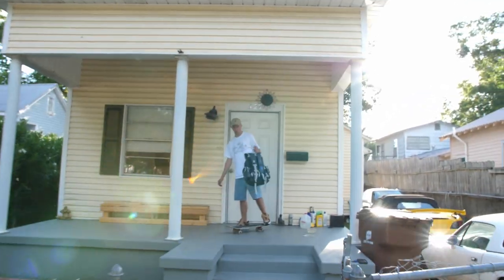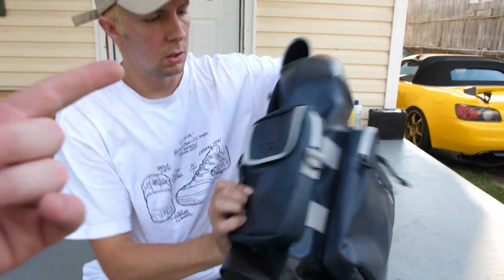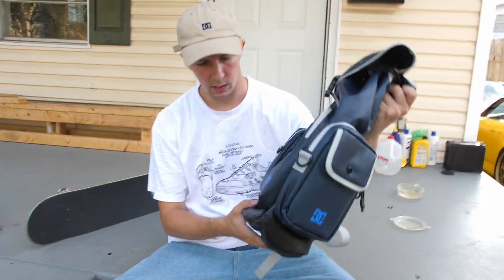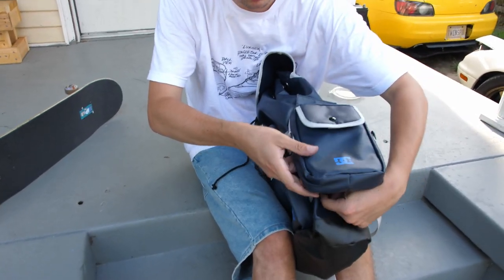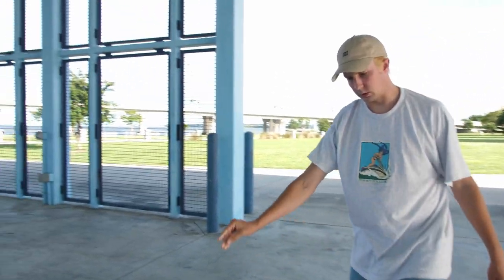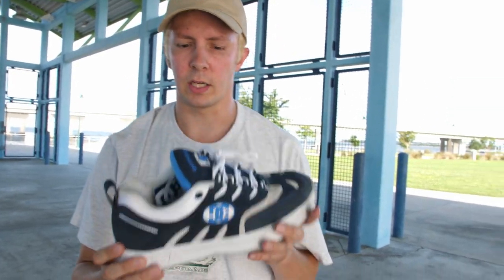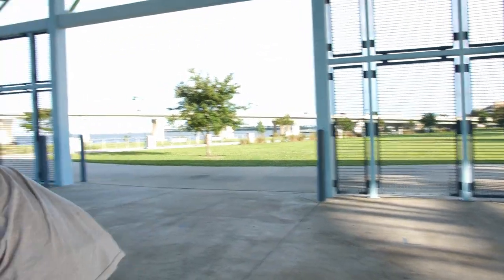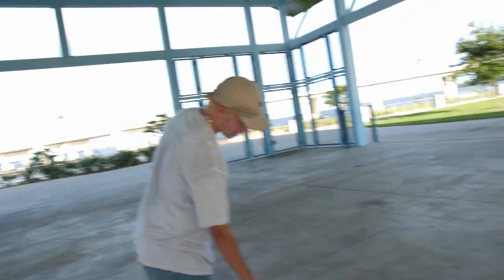DC SHOES x BRONZE56K BACKPACK AND SKATING LUKODA SHOE REVIEW!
Here's an in depth review of the new DC x BRONZE56K backpack! Tons of small details!  We have a skate test review of the new Lukodas as well! GO PICK UP YOUR LUKODAS TODAY!! THEY'RE AMAZING!!!